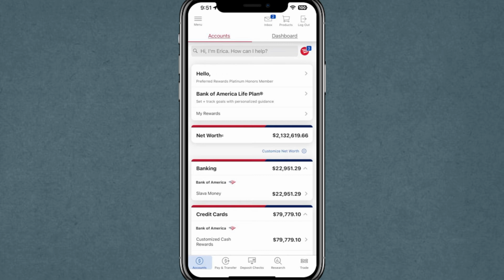HOW TO FIND BANK OF AMERICA SWIFT CODE 2026 (QUICKLY!!!)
In this comprehensive tutorial, you'll learn HOW TO FIND BANK OF AMERICA SWIFT CODE quickly and efficiently. Navigating the world of international banking can be challenging, but knowing your bank's SWIFT code is essential for seamless transactions. This video guides you step-by-step, ensuring you have the right information at your fingertips.

By the end of this video, you will clearly understand how to locate your Bank of America SWIFT code and why it's important for international wire transfers. Watch till the end to become confident in handling your banking needs effectively!